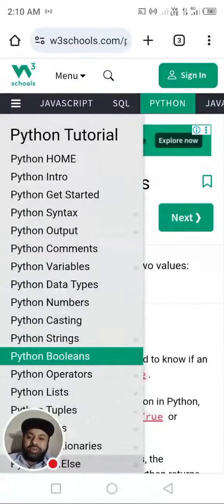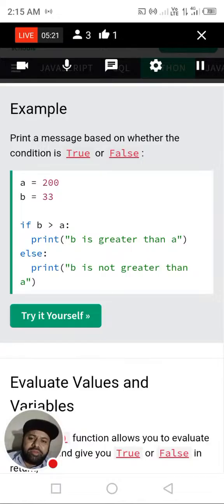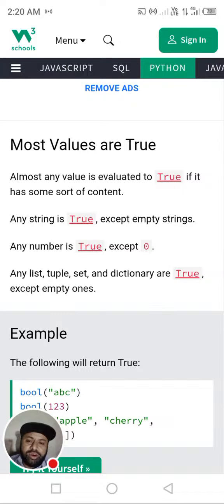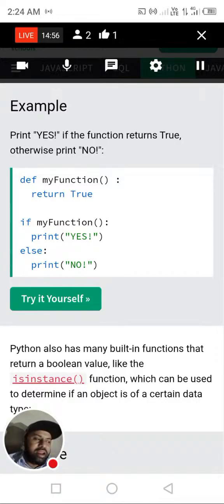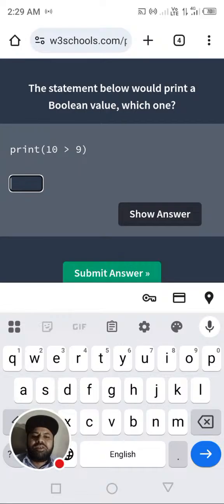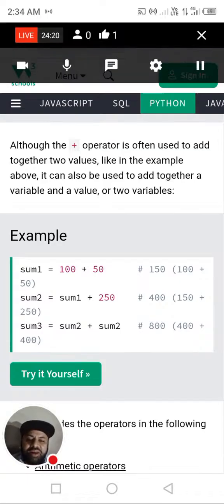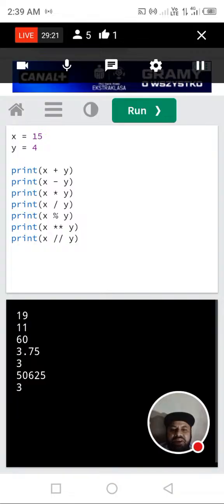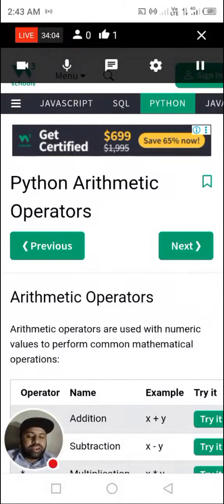Python Booleans & Operators | Python Learning in English Lecture | W3Schools.com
Welcome to Lecture 11: Learn Python Booleans and Operators in English (W3Schools Tutorial Series) 🔥
In this video, you’ll learn one of the most important foundations of Python programming — Boolean Values and Operators.
We’ll cover:
✅ What are Booleans in Python (True or False)
✅ How comparison operators work (==)
✅ If-Else conditions using Boolean logic
✅ Arithmetic, Assignment, Logical, Identity & Membership Operators
✅ How to evaluate values and variables using the bool() function
Perfect for beginners who are learning Python step-by-step in English with easy explanations and practical examples. 💻
This tutorial is based on W3Schools Python lessons, simplified for Class 11 Computer Science (PCTB 2025–2026) and beginners in programming.
📚 Topics Covered:
Boolean Expressions
Comparison Operators
If-Else Conditions
Arithmetic & Logical Operations
Boolean Evaluation using bool()
Python Coding Practice
🎓 Ideal for:
Students | Beginners | Self-learners | Python Programmers

📺 Watch till the end and start coding confidently with BITS Python Course Series!